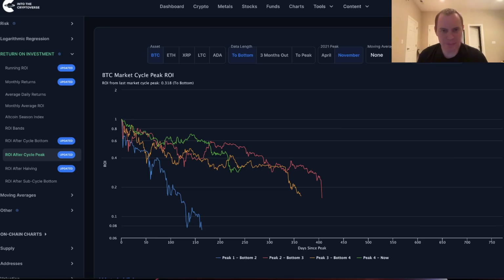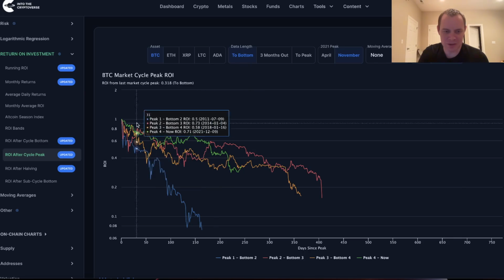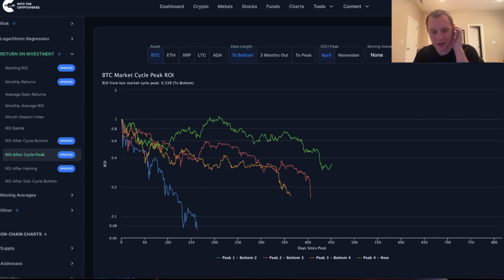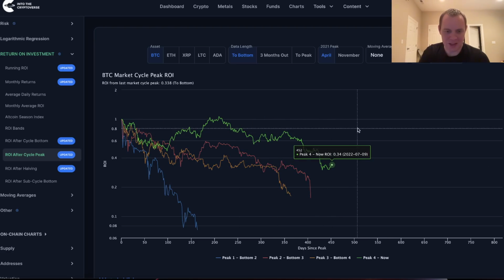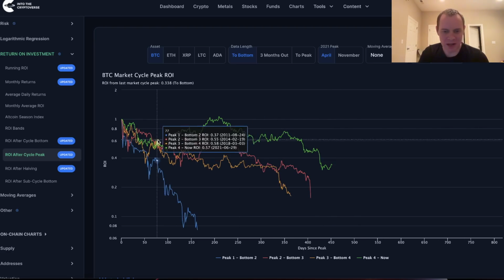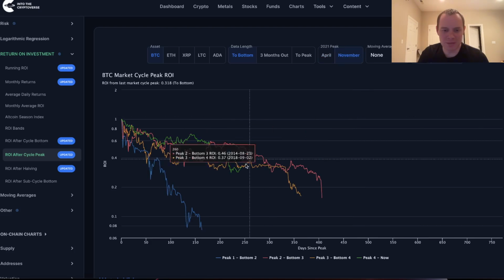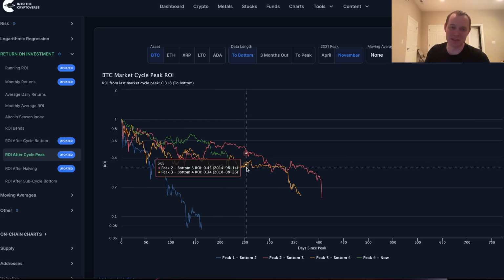Bitcoin: Comparing The Bear Markets (As Measured From April 2021)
Comparing bear markets may not be the most fun exercise, but it could help us to keep our short-term expectations in check, while recognizing some of the silver linings that this bear market has brought us. With the price of Bitcoin down significantly from its all-time-high, it makes us wonder: How does this bear market compare to the 2018 bear market? In this video, we go a step further from measuring the ROI from the November 2021 peak, and explore what it looks like as measured from April 2021.